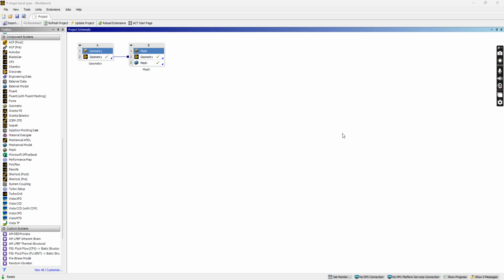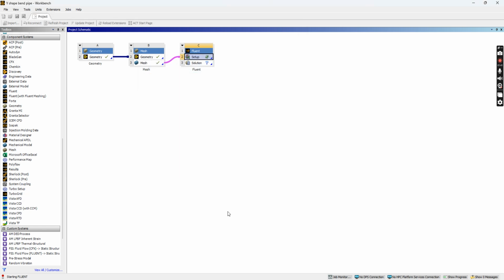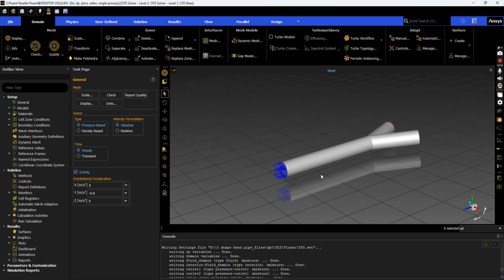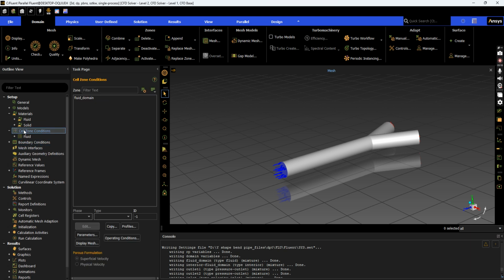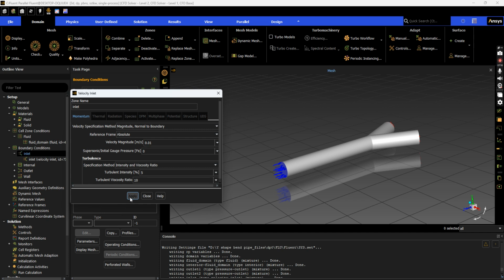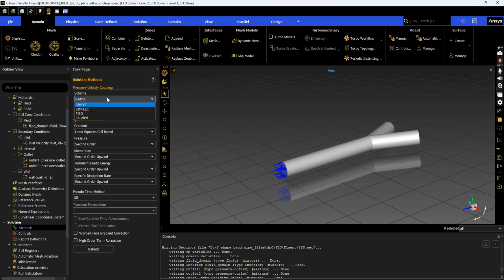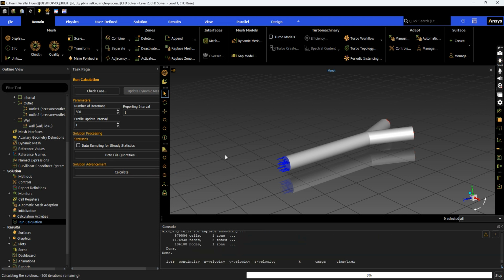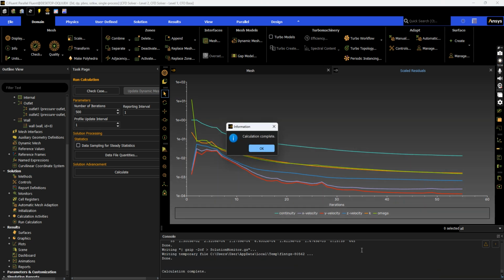Y shape pipe flow 3 Setup